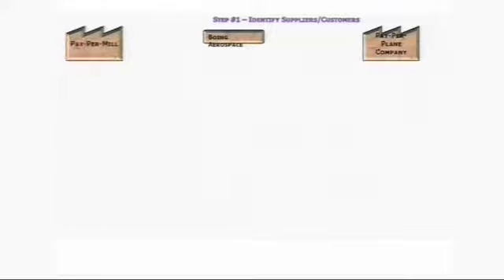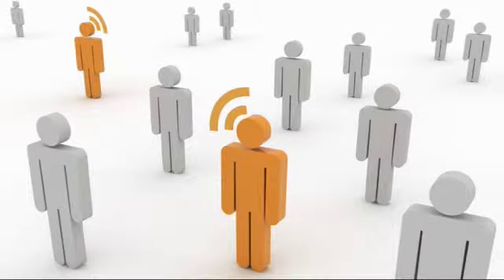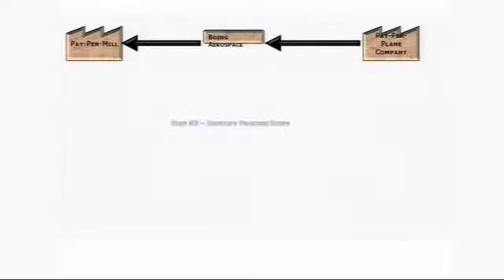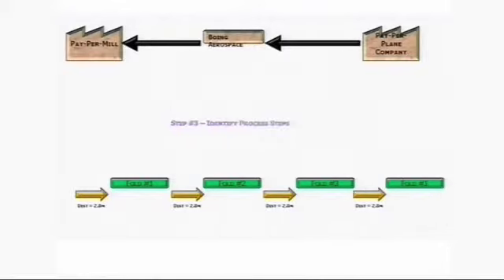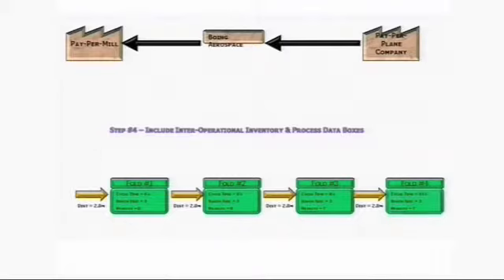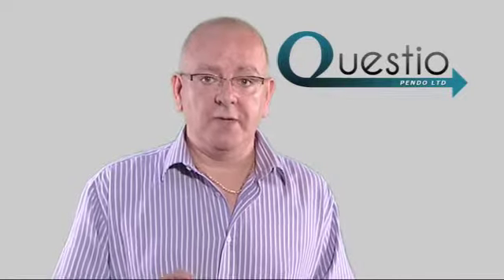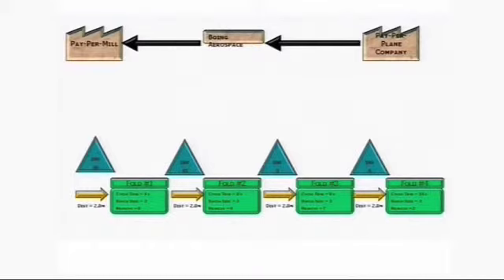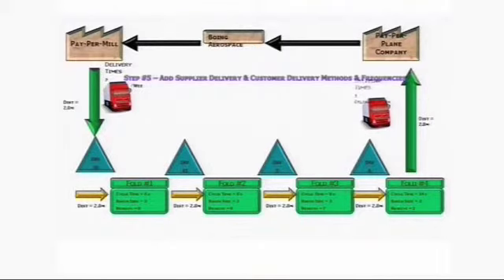Value Stream Map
Colin Gardner of Questio Pendo explains what a Value Stream map is and the benefits and improvements it can deliver to your business.